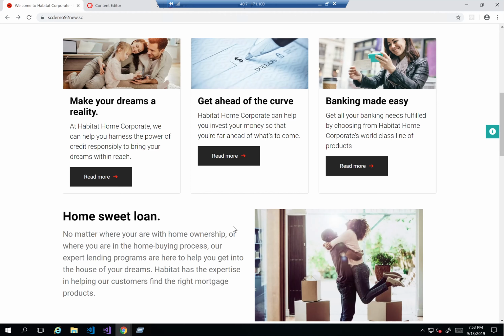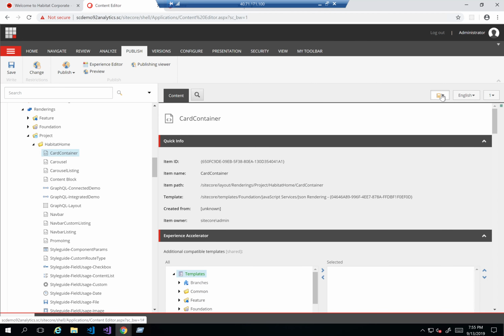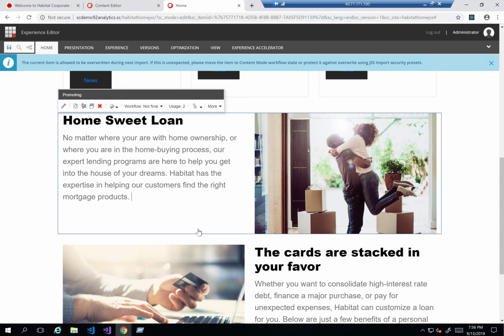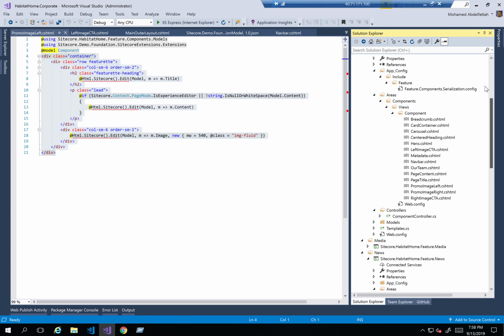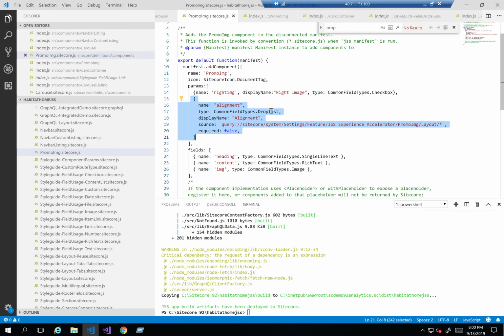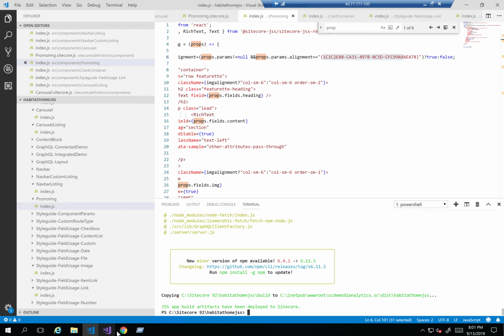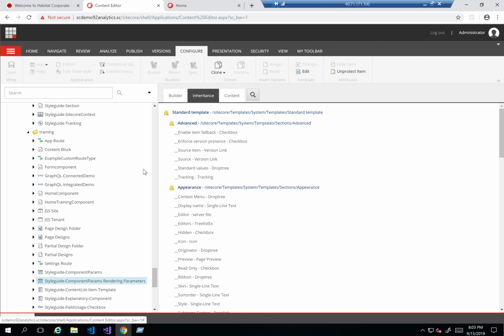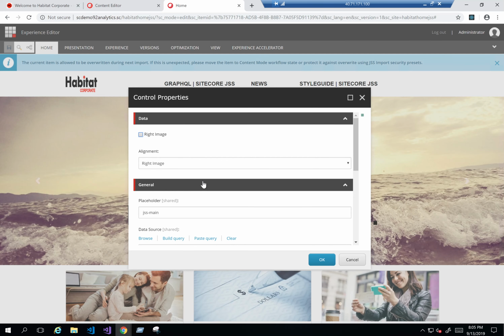Habitat Corporate JSS - Promo & Card Container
In this video we're going to look at how to port the promo & card container from the Habitat Corporate (MVC) application into JSS. We will look into how to enable the switching the image from left to right using a droplink rendering parameter